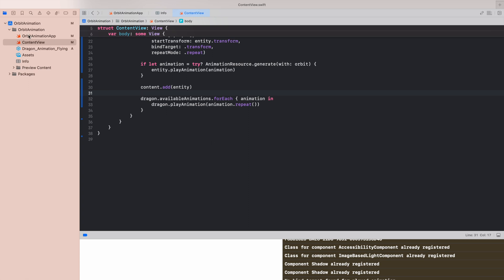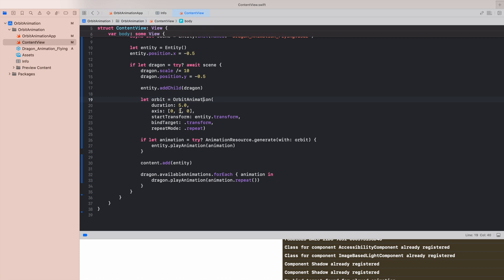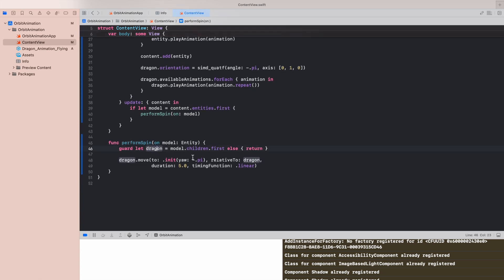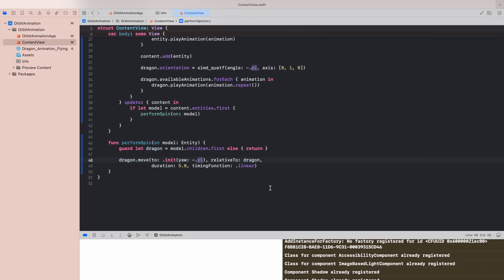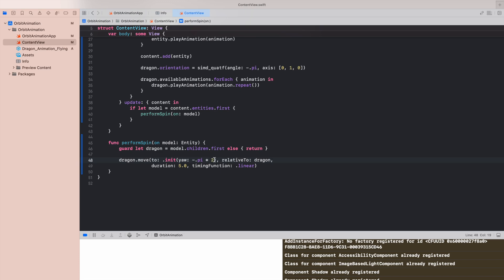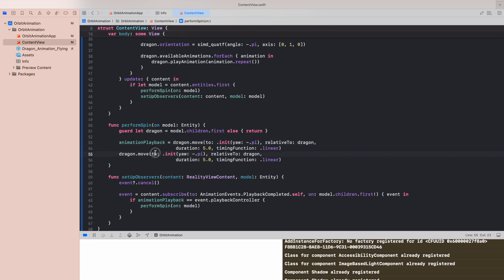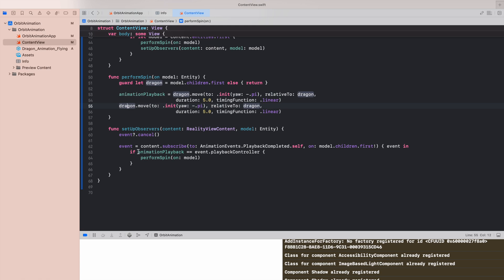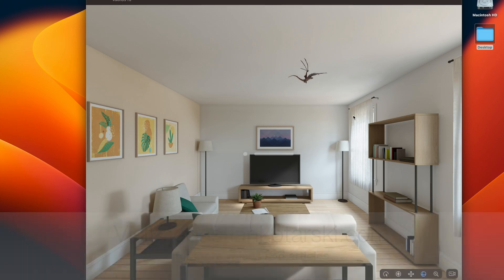visionOS basics: Mastering Realistic Object Spinning in RealityKit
Xcode 15 beta 8.
In this short, informative tutorial, we explore the incredible possibilities of visionOS, Apple's groundbreaking VR platform. We'll guide you step-by-step on how to create mesmerizing object-spinning experiences that will transport your audience to new dimensions.

visionOS, USDZ model, RealityKit, Reality Composer Pro, Xcode 15 beta 2, 3D model import, Animation in visionOS, RealityView, Augmented Reality tutorial, AR development, RealityKit basics, AR animation techniques